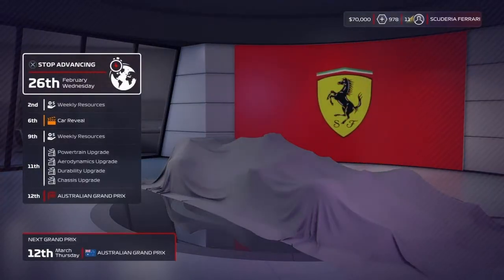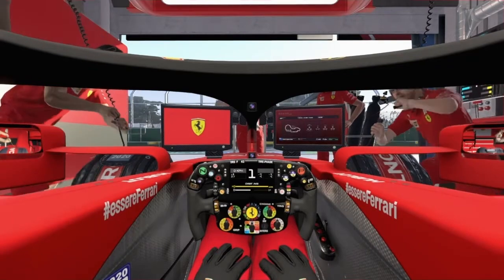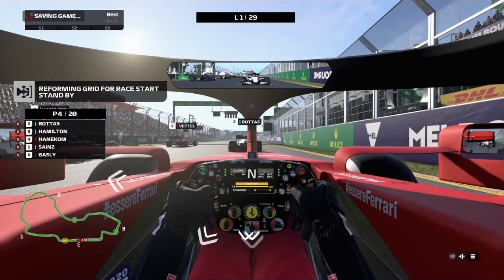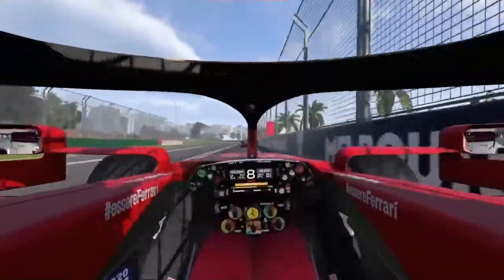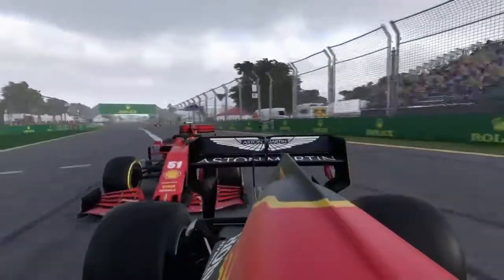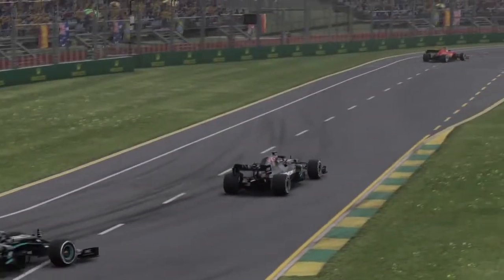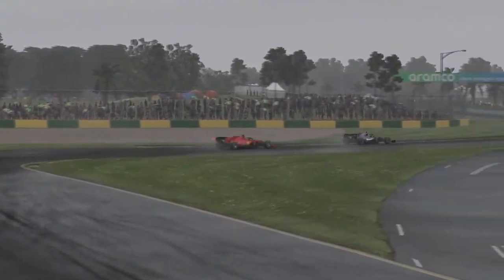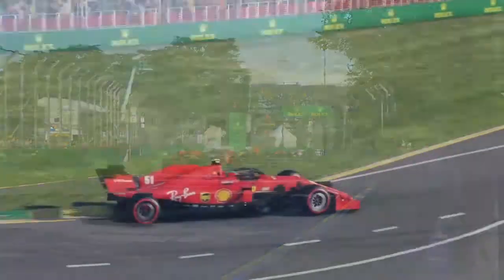F1 2020 CAREER MODE GAMEPLAY S2 E1 - UNMATCHED ACTION IN THIS SEASON 2 OPENER!!!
Season 2 is here of our F1 2020 Career Mode driving for thé Scuderia! This season myself and Sebastian Vettel must make sure we stick the fight to Mercedes for the constructor's championship. Myself, Vettel and Lewis Hamilton have seen the target on the defending World Champion's back, Valtteri Bottas has a massive fight on his hands for the Driver's World Championship😎😉! Time to shine!

Make sure to watch every nail biting season 1 episode right here! It was totally crazy😱😉!

Also come say hi and drop a like in the My Team videos as well😜😉! Loads of fun awaits you😱!

Also come say hi to me on social media😉, I follow back by the way😋!